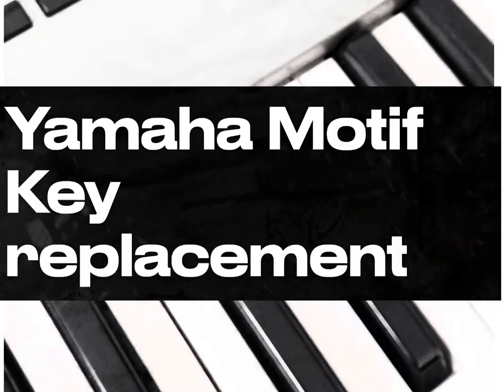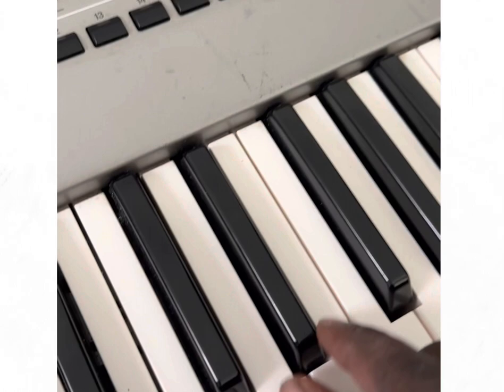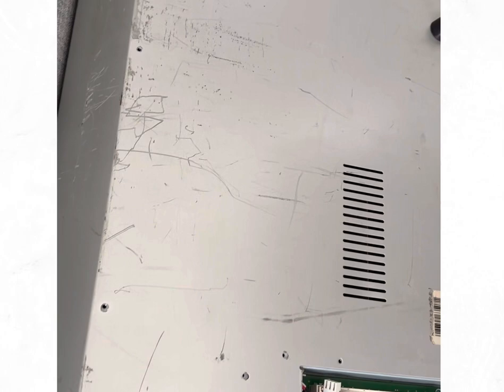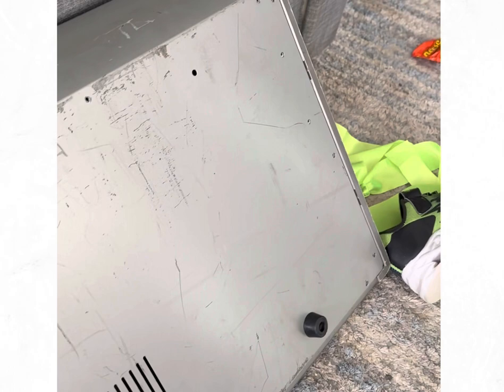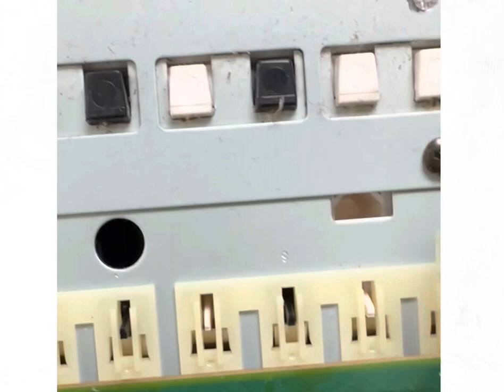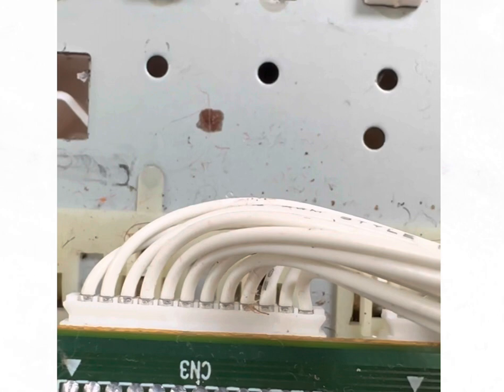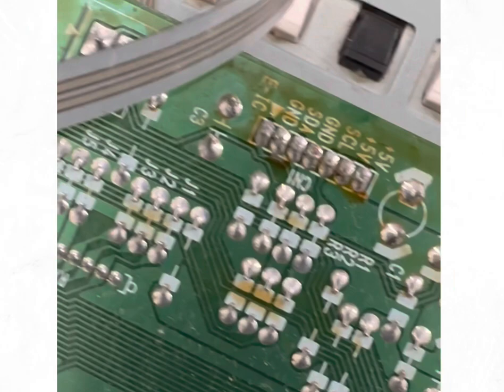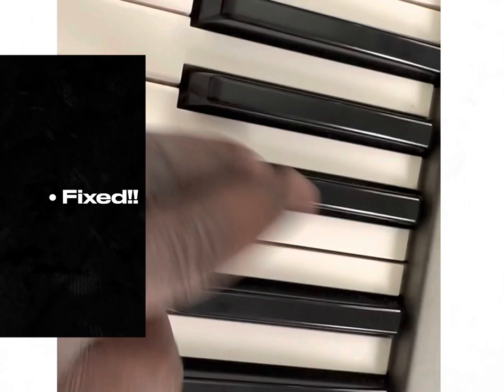Yamaha Motif Key replacement @Yamahakeyboards @OneSfix ​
Replacing the key on a YAMAHA MOTIF 7